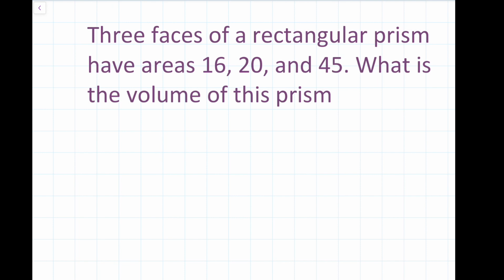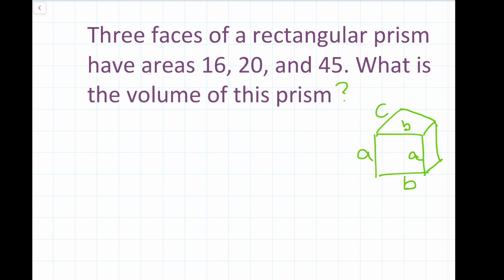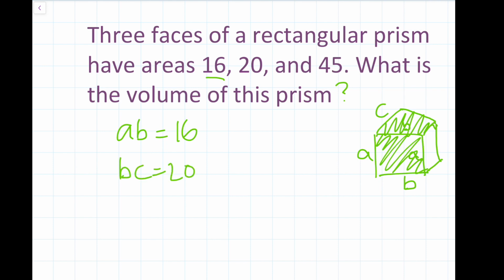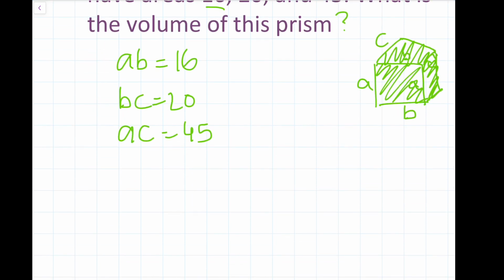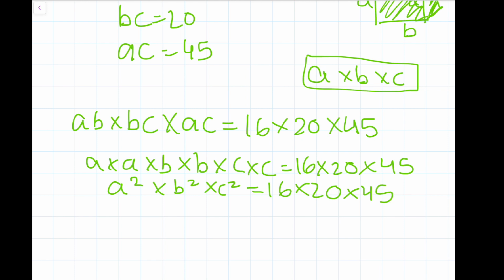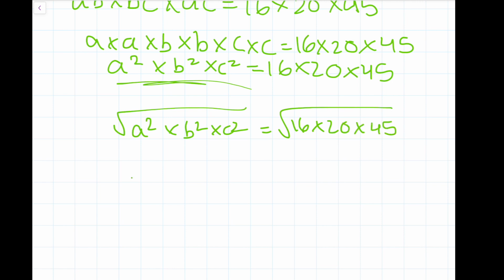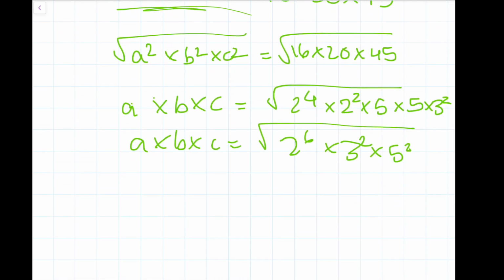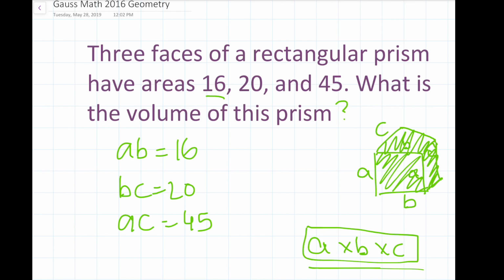Gauss Math Tournament - Hard Geometry Problem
Aldric from Aspiring Mathletes is going to explain a hard geometry problem from the 2016 Gauss Target Round Problem 5. Enjoy! :)